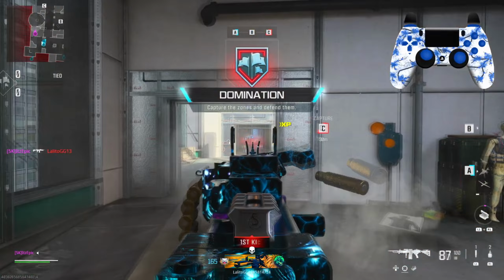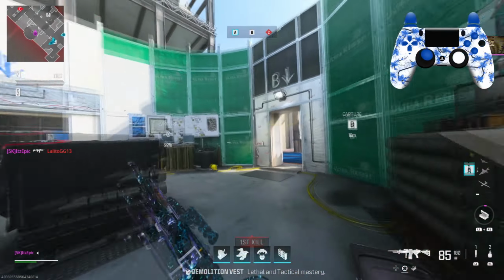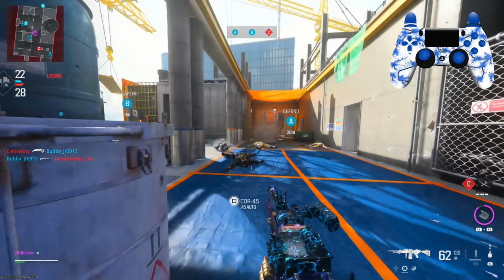*OVERPOWERED* SAKIN MG38 in MW3! (Best Class Setup)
Here's the *OVERPOWERED* SAKIN MG38 in MW3! (Best SAKIN MG38 Class Setup)